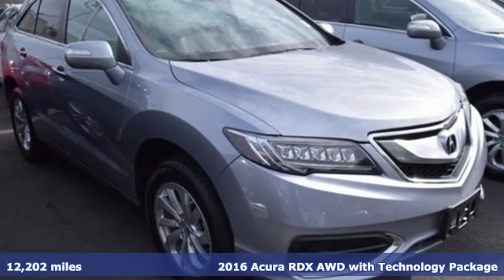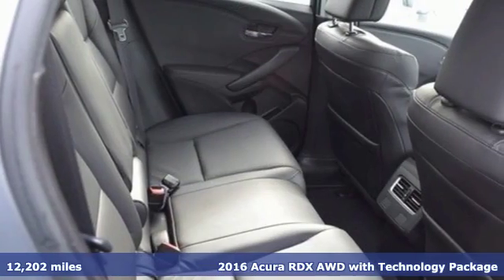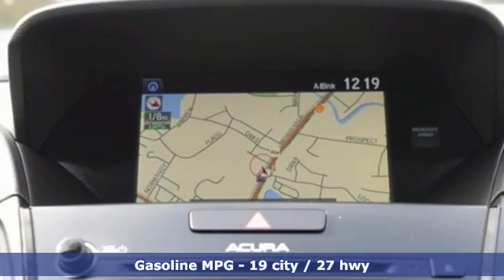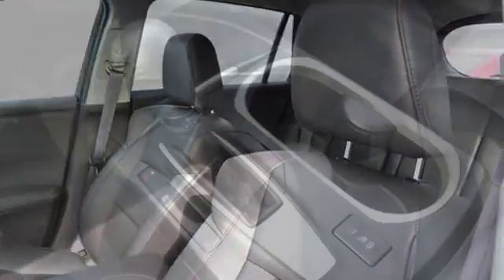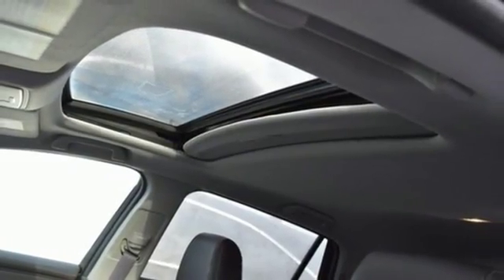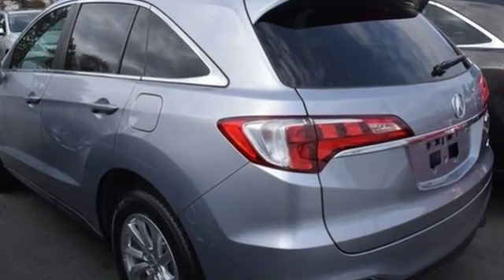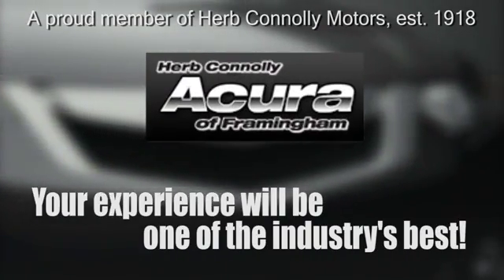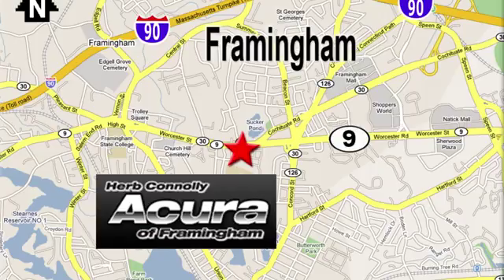Used 2016 Acura RDX Framingham Natick Marlborough MA, MA A012955M - SOLD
Year: 2016
Make: Acura
Model: RDX
Trim: Base
Engine: 3.5L V6 SOHC i-VTEC 24V
Transmission: 6-Speed Automatic
Color: Silver
Mileage: 12202
Stock #: A012955M
VIN: 5J8TB4H55GL017434
Former Loaner Car - Clean Carfax - One Owner - AWD - Technology Package - Navigation System - Backup Camera - Bluetooth - Alloy Wheels - Blind Spot Sensor - Heated Door Mirrors - Heated Front Seats - Memory Seat - Power Moonroof - Remote Keyless Entry. Herb Connolly Motors is the home of used car LIVE MARKET PRICING. LIVE MARKET PRICING gives our customers the piece of mind that we have already done the shopping for you and priced our vehicle aggressively in today's internet information marketplace while adjusting accordingly for - Supply - Equipment - Condition and Mileage. Remember at Herb Connolly Motors - WE DONT PLAY PRICING GAMES.

Address:
500 Worcester Road Route 9 E